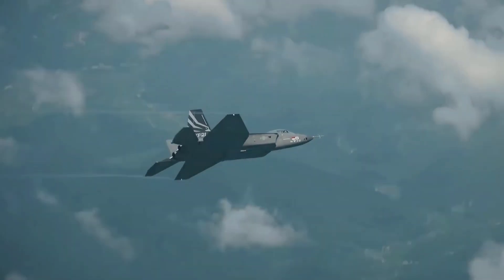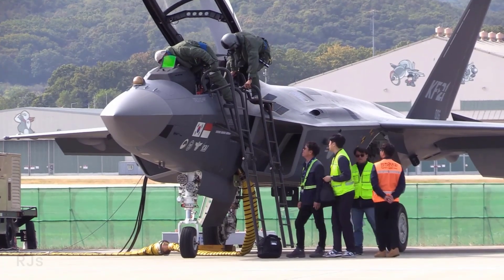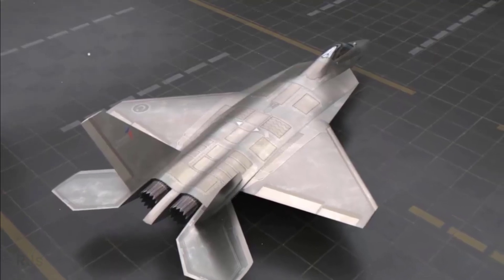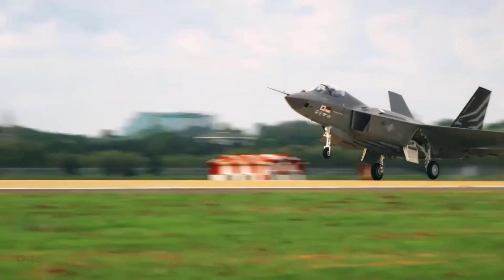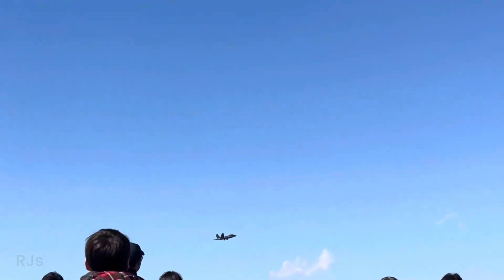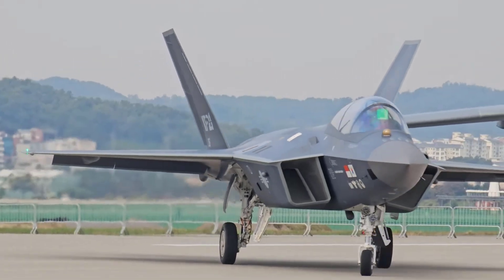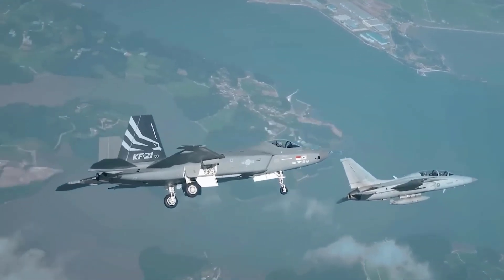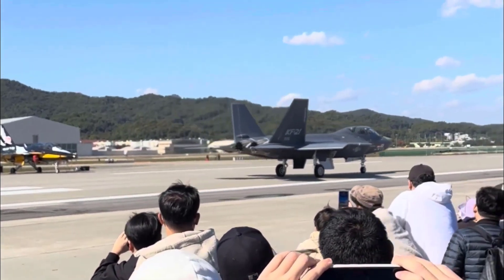Turkey vs Korea in the Competition of Advanced Fighter Jets TFX and KF-21 in the Sky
Witness the epic showdown between the air forces of Turkey and Korea in the competition of advanced fighter jets TFX and KF-21 in the skies. In this video, we delve into the specifications, advantages, and the potential battleground of these two nations. Who will dominate the airspace? Find out the answer and explore how the technology of each jet plays a crucial role in the global rivalry. Don't miss the latest updates on the most thrilling aerial combat!

"Epic Air Battle: Turkey vs Korea"
"TFX vs KF-21: Who Will Prevail?"
"Advanced Fighter Jets Analysis: TFX and KF-21"
"Skies Filled with Fighter Jets: Turkey vs Korea"
"TFX and KF-21 Comparison: Air Superiority"
"Fighter Jet Showdown: TFX vs KF-21"
"Thrilling Tales of Modern Fighter Jets: Turkey vs Korea"
"Cutting-Edge Fighter Jet Technology: TFX vs KF-21"
"Future Air Battle: TFX and KF-21"
"Global Air Warfare: Turkey vs Korea Competition"
"TFX vs KF-21: Who Holds Air Dominance?"
"Greatest Fighter Jet Duels: Turkey vs Korea"
"Thunderous Skies: TFX and KF-21 Fighter Jet Battle"
"In-Depth Analysis: TFX vs KF-21 in Aerial Combat"
"Secrets of Fighter Jets Revealed: TFX and KF-21"
"Spectacular Comparison: Turkey vs Korea Fighter Jets"
"TFX and KF-21: Wonders of Flight Technology"
"Thrilling Air Battle: TFX vs KF-21"
"Insights into Modern Fighter Jets: Turkey vs Korea"
"Air Supremacy Struggle: TFX vs KF-21"